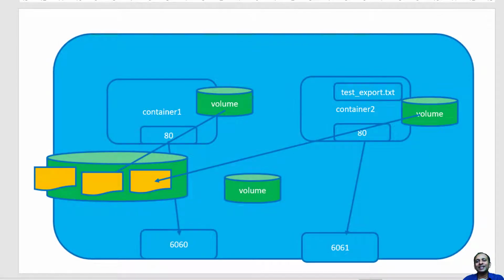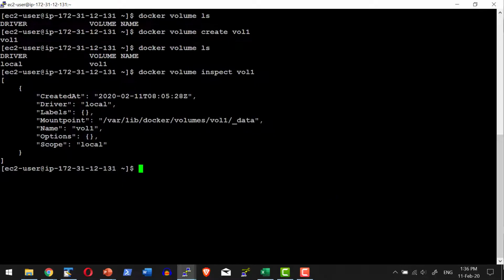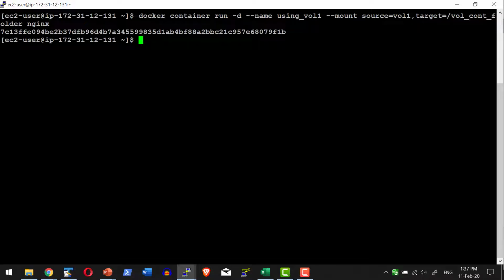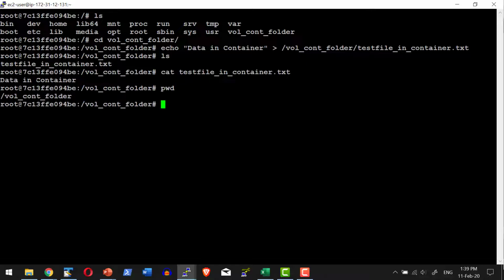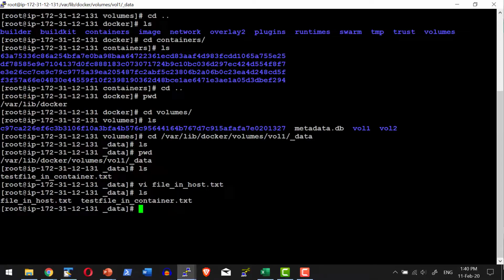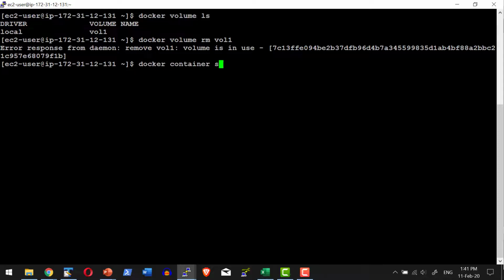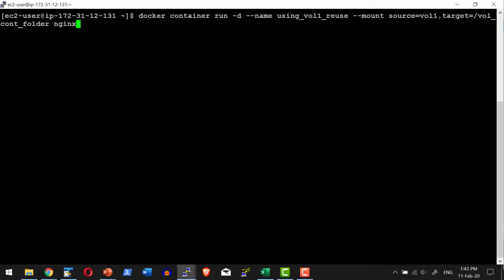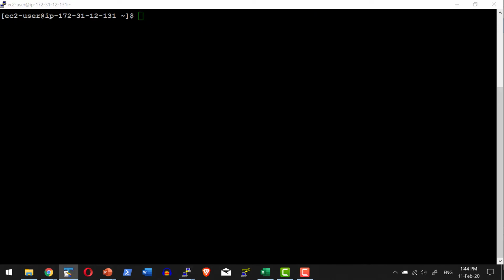Docker Container Volume Mount - Video 18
Create volume and verify mount point. Run container with a volume mounted. Check the mounted volume within the container by creating sample files. Validate the mapped folder in the host for the volume. Delete the container and create a new container and reuse the volume